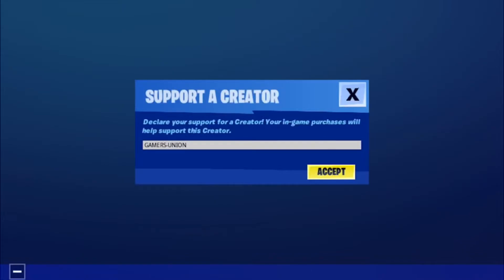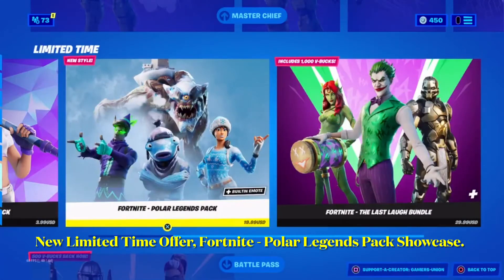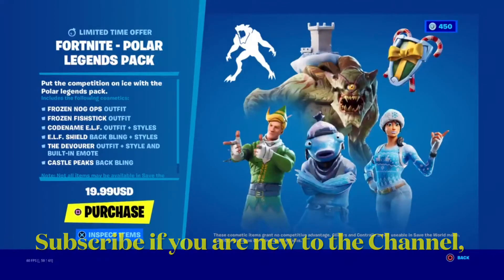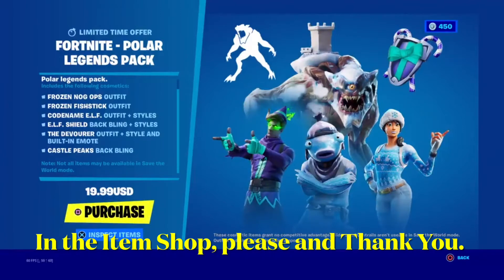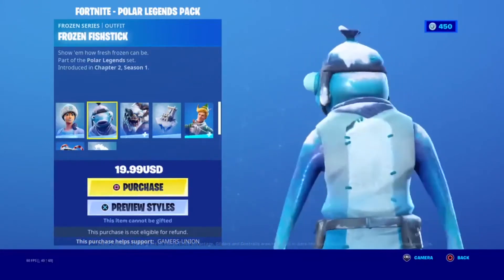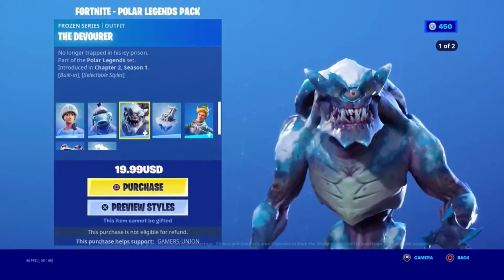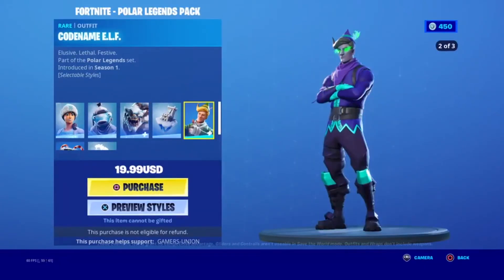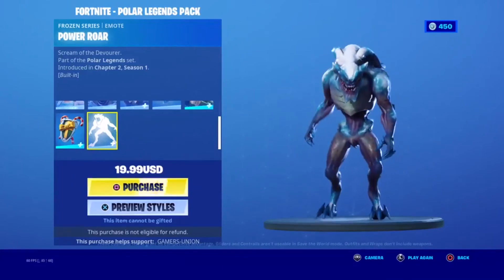New Limited Time Offer, Fortnite - Polar Legends Pack Showcase.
Hey Guys Gamers Union Back Here with another Video, and todays Video is going to be on, New Limited Time Offer, Fortnite - Polar Legends Pack Showcase. Let’s get 20 👍 for this Video, Don’t forget to leave a 👍 Like on the Video, Subscribe if you are new to the Channel, Turn on the Bell for Daily Fortnite Videos, Share it with all your Friends.